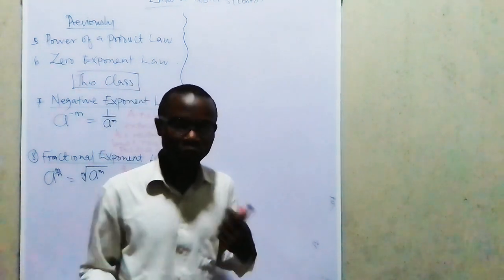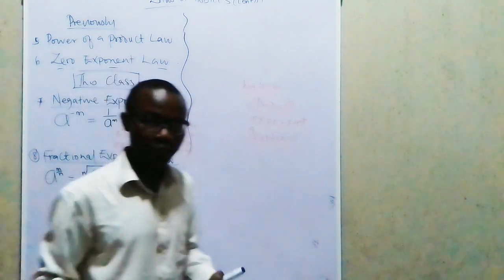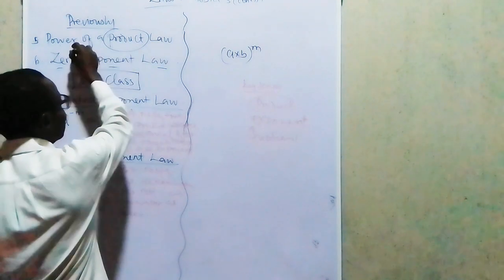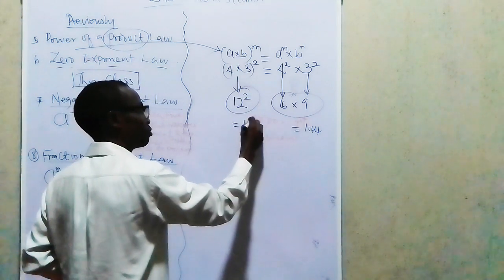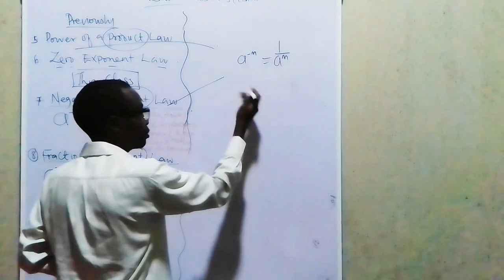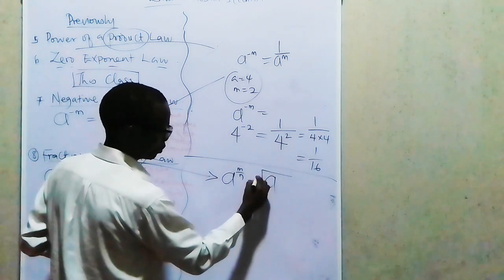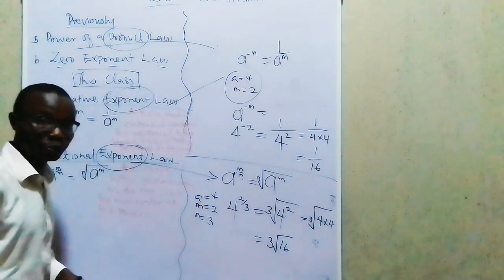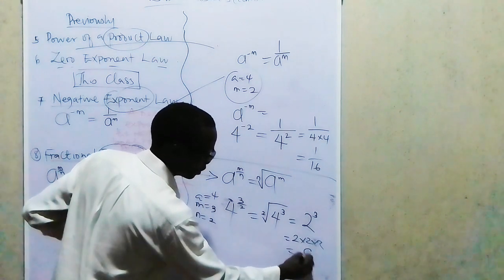Easiest Simplest Lessons on the Laws of Indices Pt.3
Making the Laws of Indices look very simple.